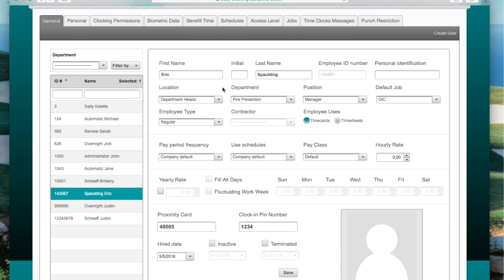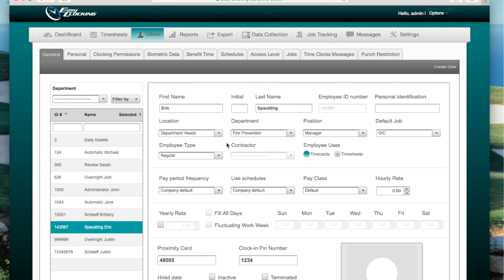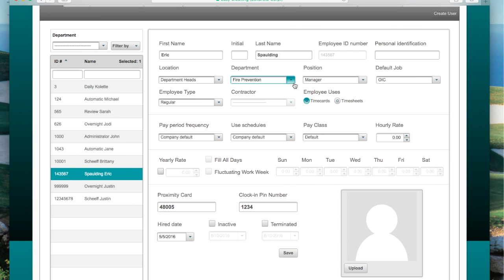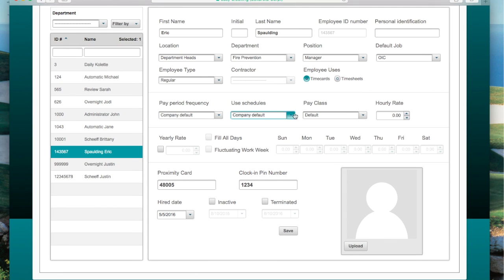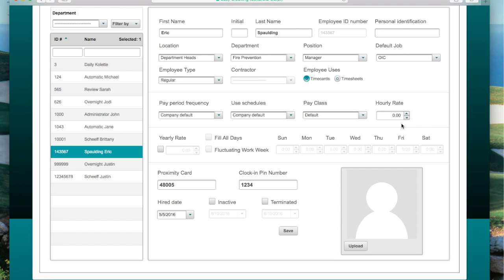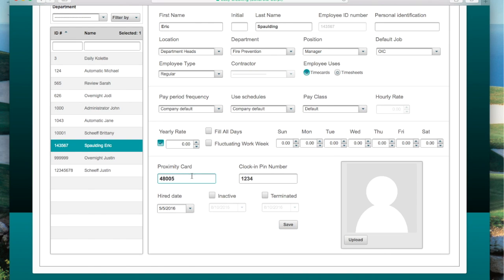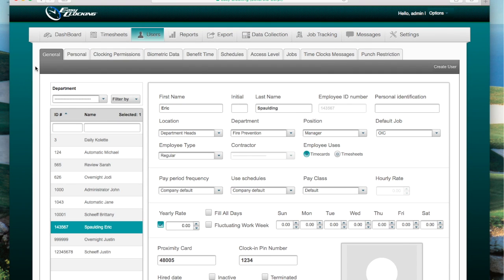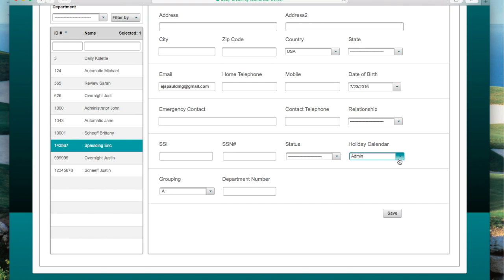User Informaiton, Pay Class, and Custom Fields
This video is about User Informaiton, Pay Class, and Custom Fields